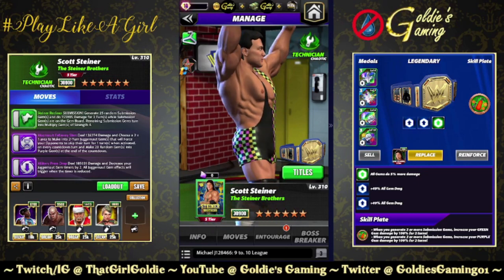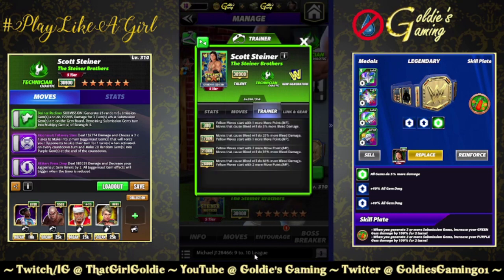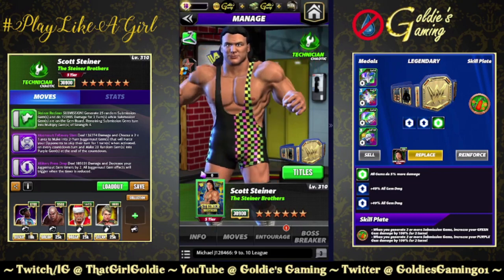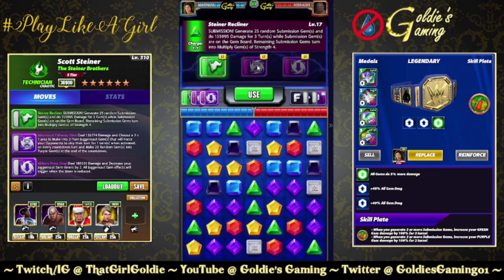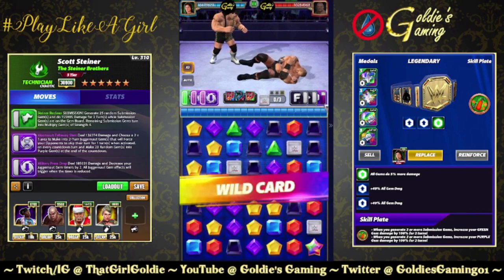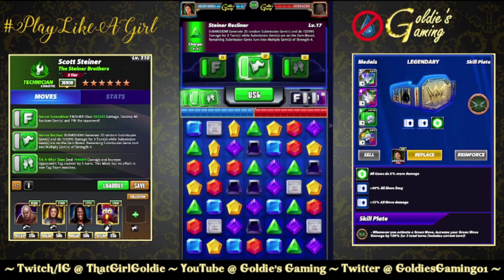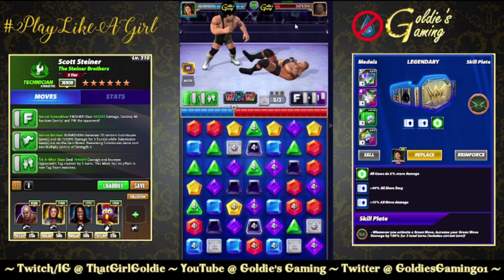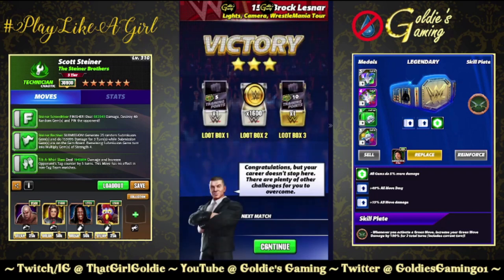Scott Steiner "Steiner Brothers" 6sb Gameplay - The Numbers Don't Lie! - WWE Champions